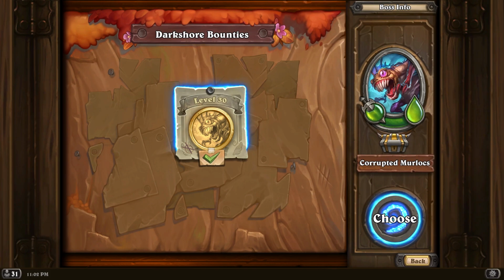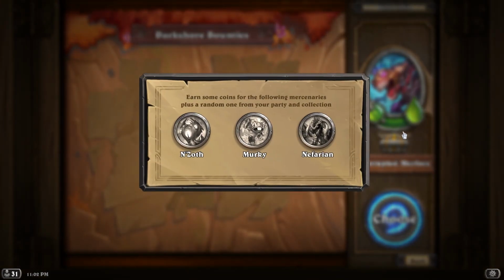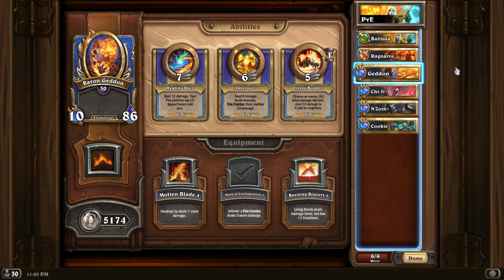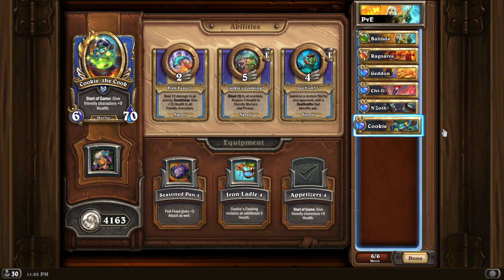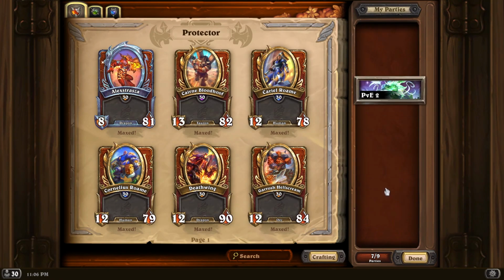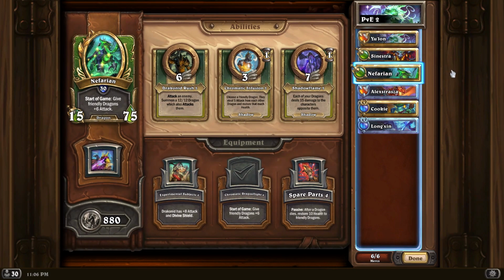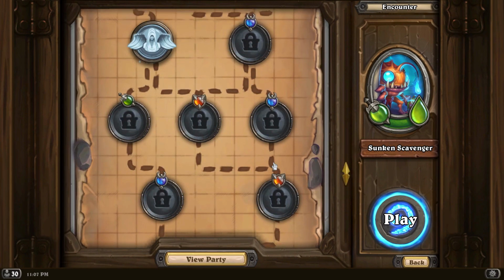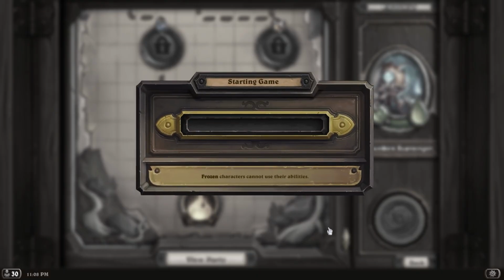The New Bounty is Great! Quick Farming N'Zoth + Murky Coins! - Hearthstone Mercenaries Tips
The new bounty we got with the Nzoth event has proved to be a great way to farm up coins for Nzoth, murky, and nefarian! Hopefully we will see future bounties continue to have better rewards like these last few have had.

Timestamps:
0:00-5:19 Comp Overviews
5:20-17:18 Bounty Run